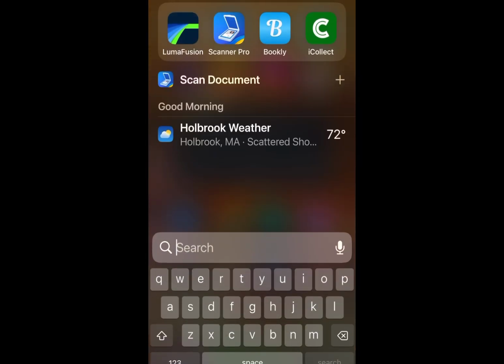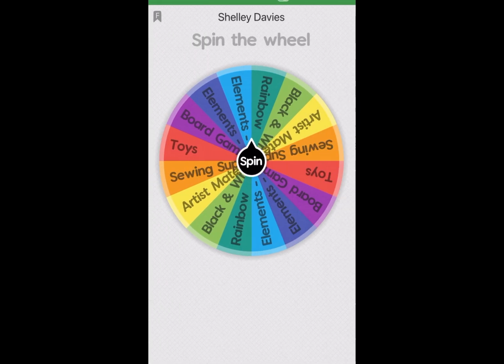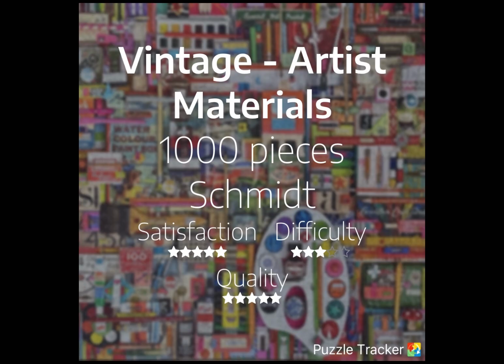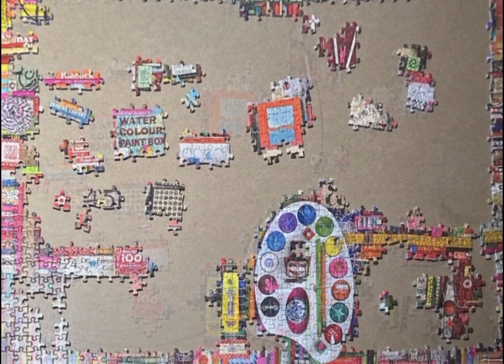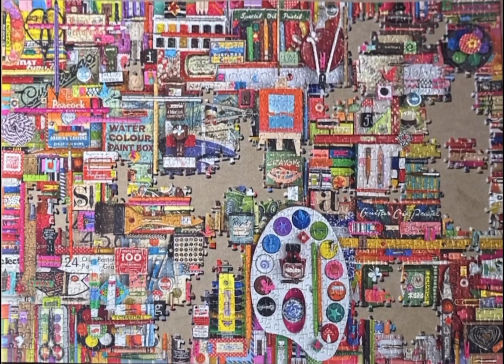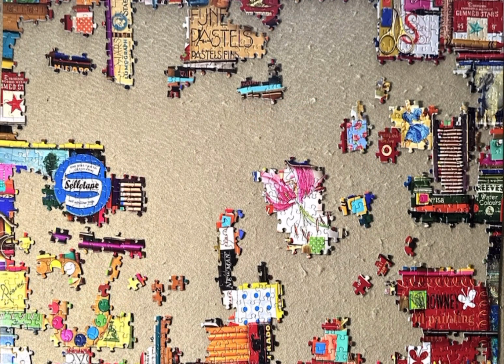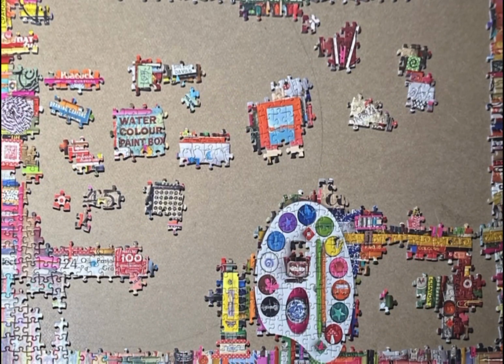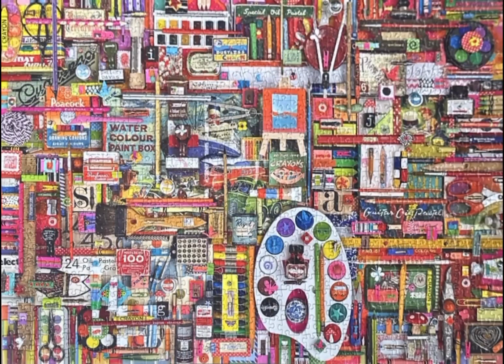Fun Collage Puzzle - Schmidt Artist Materials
Schmidt Artist Materials, Shelley Davies